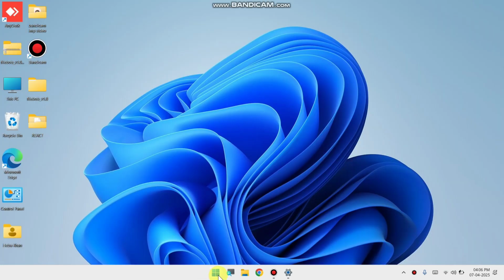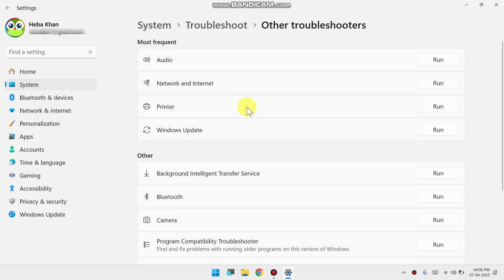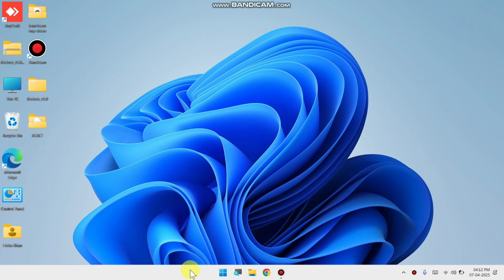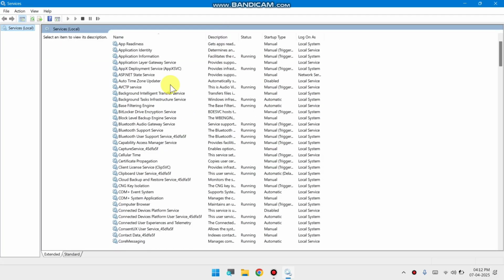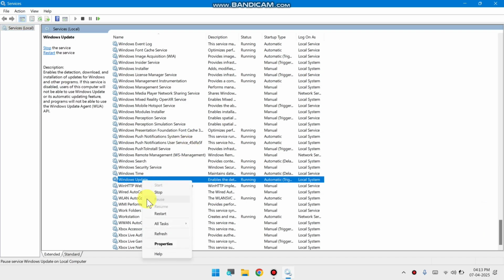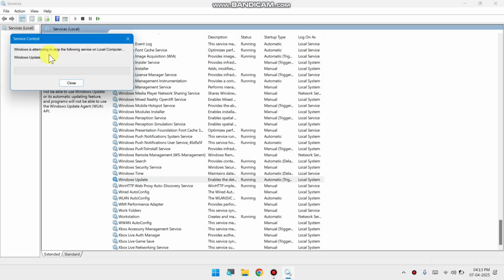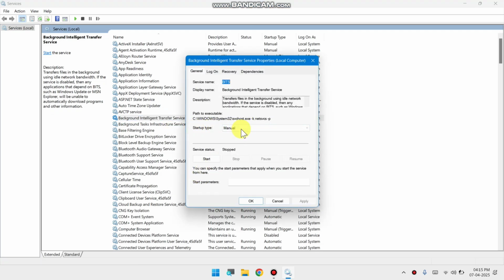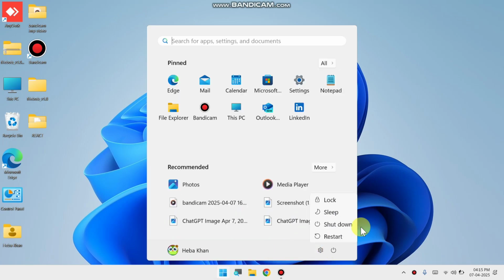Fix Update KB5064081 Not Installing On Windows 11 Version 24H2/25H2